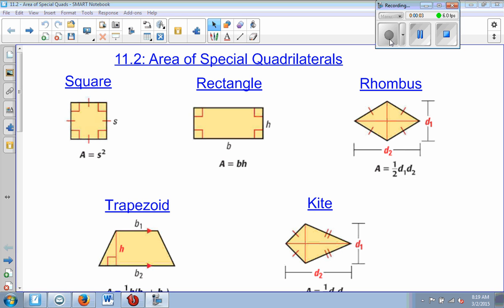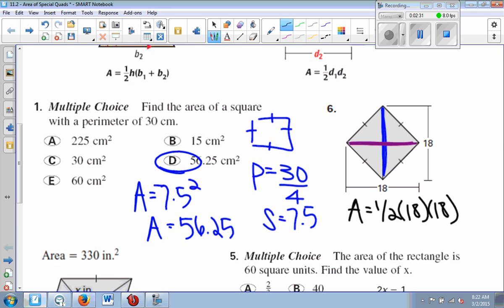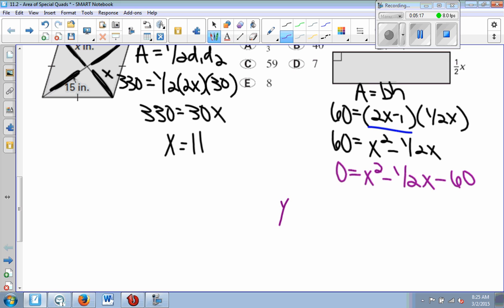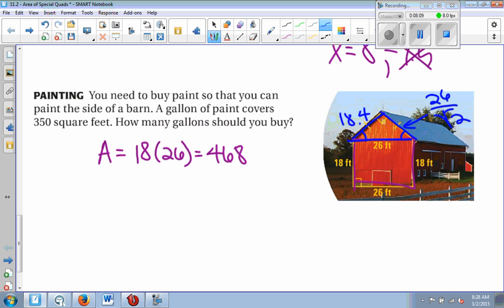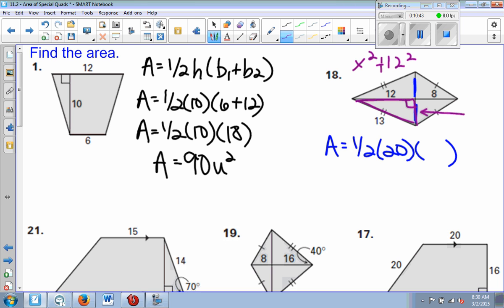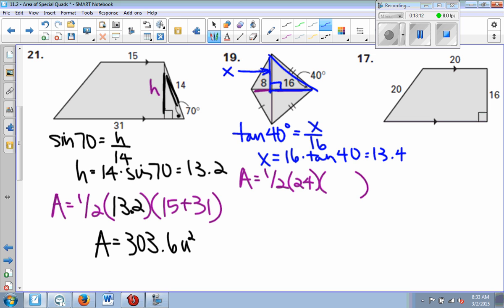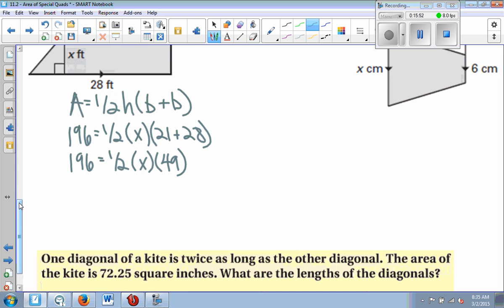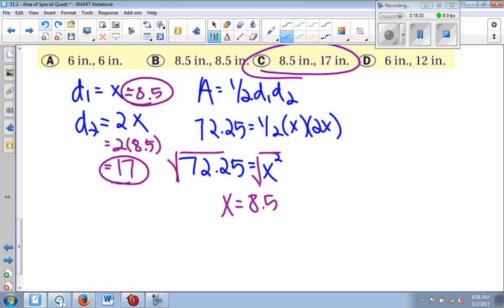11 2 Video Lesson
3rd&4th - watch and do notes for class on Tues 3/3

7th - watch and do notes for class on Wed 3/4